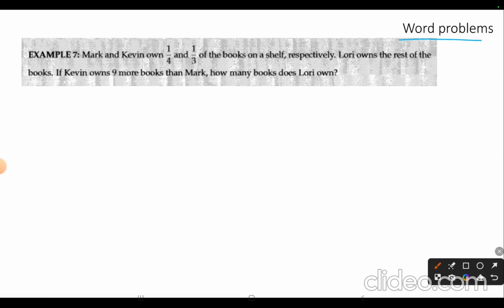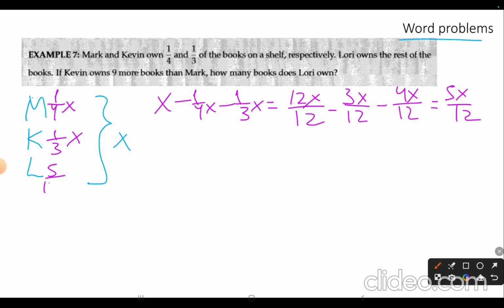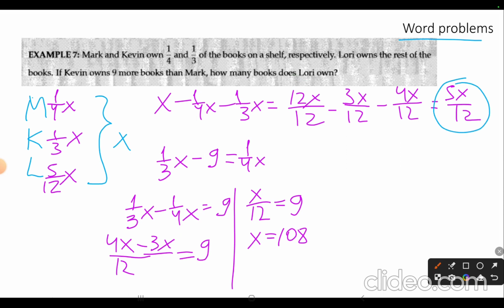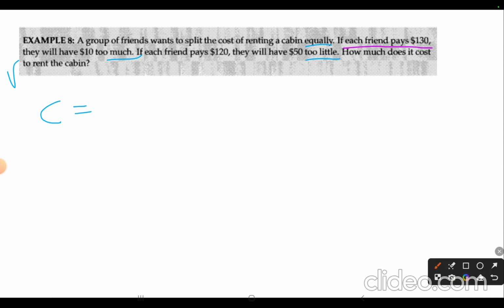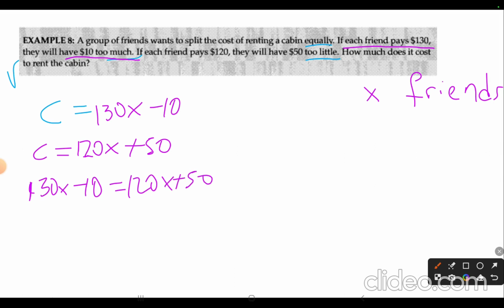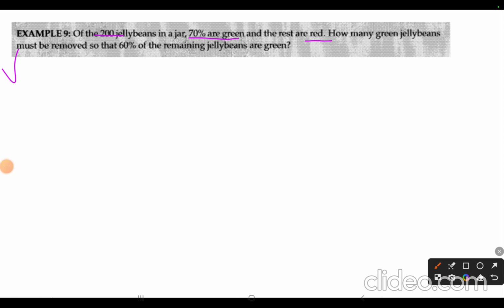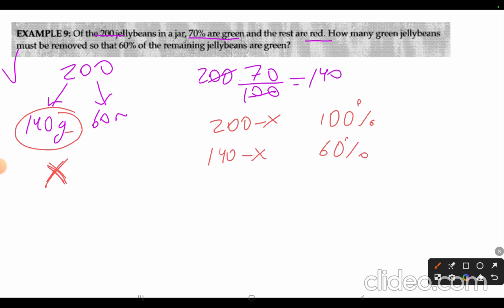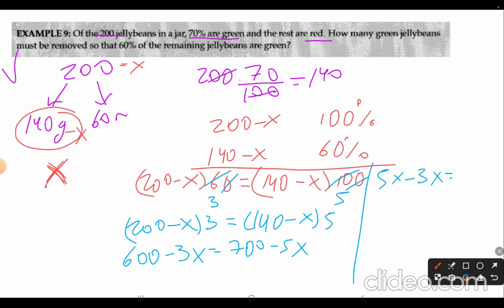SAT Word problems, percent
Percent problems can also be solved by writing a proportion. A proportion is an equation that sets two ratios or fractions equal to each other. With percent problems, one of the ratios is the percent. The other ratio is the amount to the base.